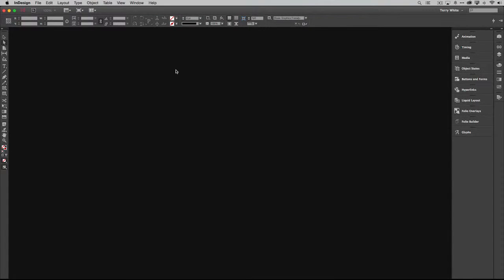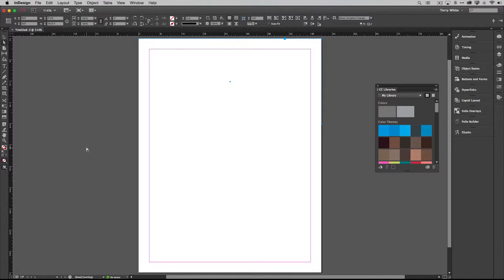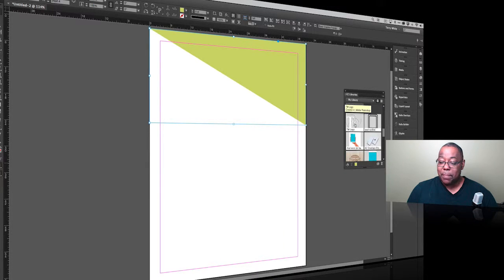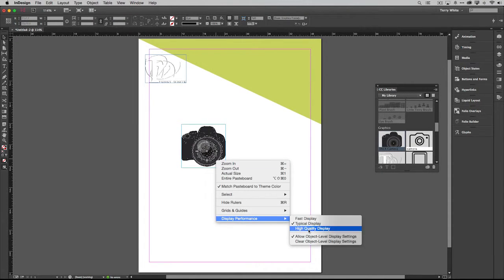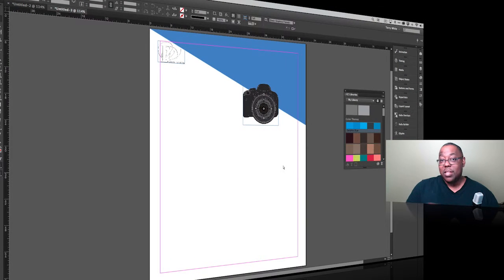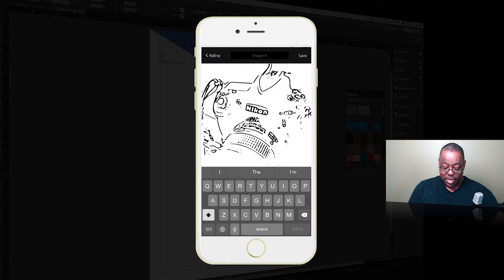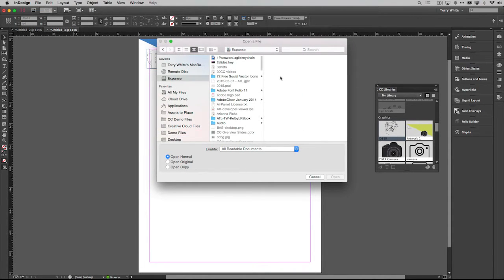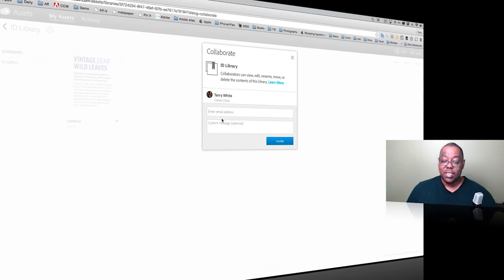What's New In Adobe InDesign CC Prt 1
3ds Max offers design professionals high-quality resultswith its advanced animation & rendering tools. Suitable for everything from industrial, mechanical, and architectural design s through to high end games design and broadcast animation.

Achieve photo-realistic results for video, marketing launches, Logo's or presentations with 3ds max. Learn how to animate using the visibility track.